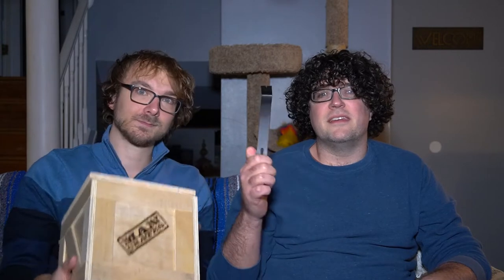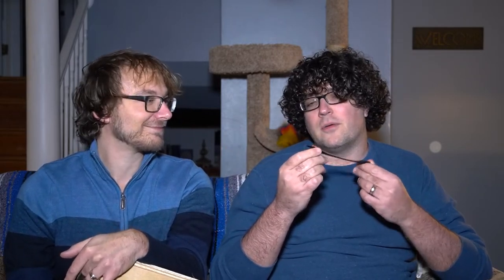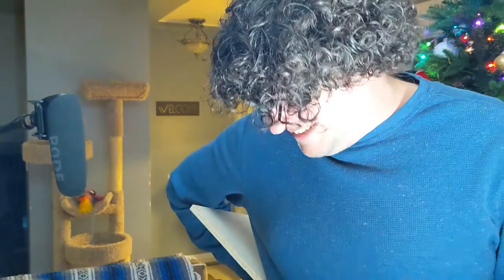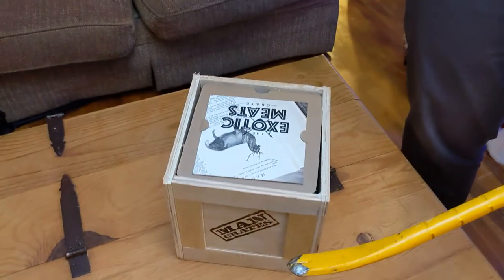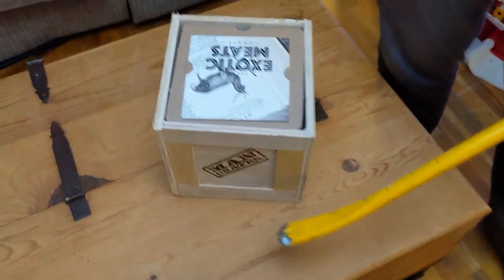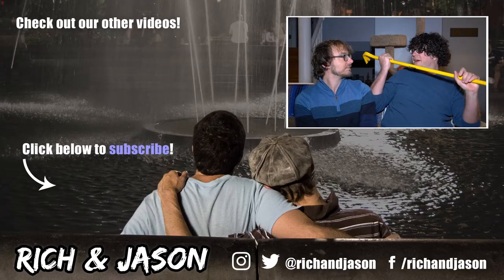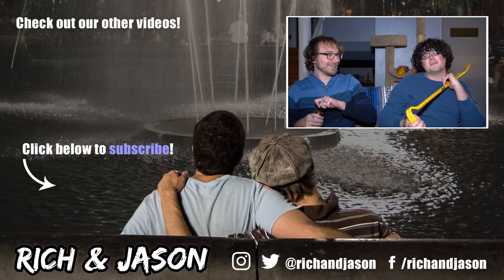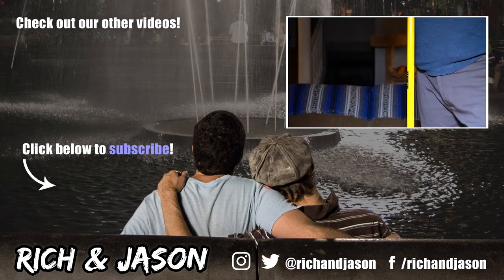Mystery Man Crate Unboxing - What's Inside? | Gay Couple | Rich & Jason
It's been half-a-year and a handful of days, but we're back! This time, we're unboxing a mysterious gift our friends gave us: a Man Crate! Join us to find out what's inside!

About Us: We're Rich & Jason, a married gay couple, living in the Metro Detroit area. We started an LGBT YouTube channel to share our lives with you, make you laugh, and show that gay couples are no different than their straight counterparts. Join us every Thursday for new content, including Q&A videos, storytime, daily life, weekend adventures, and more!